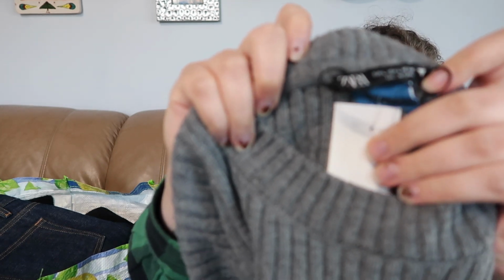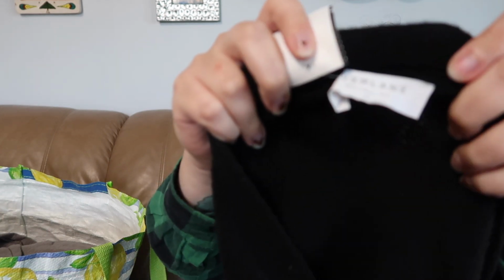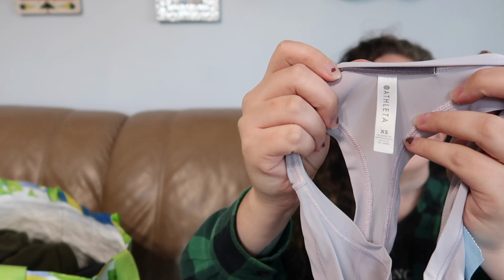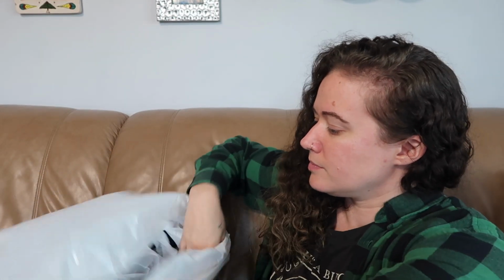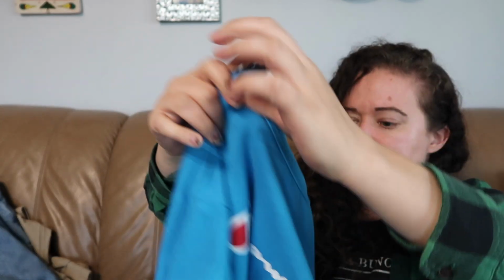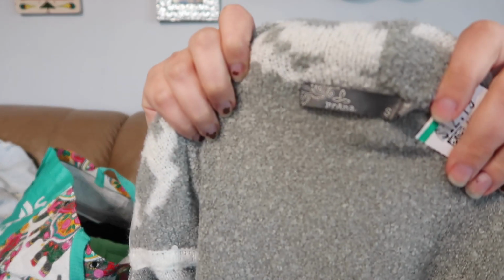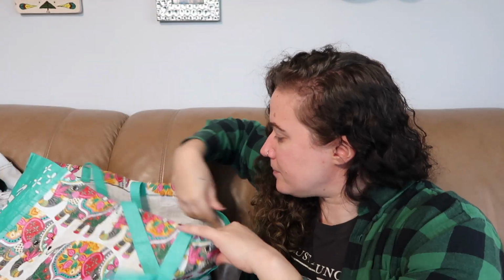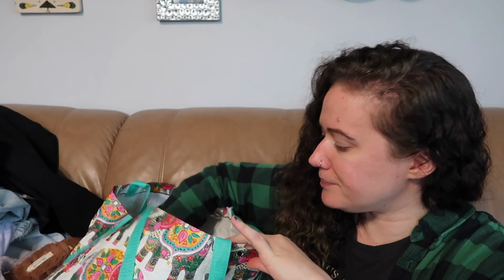thrifting with friends is always better | friday thrift finds ep. 42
In this video, I show you everything I thrifted with @DanielaMalkasian today from 4 different stores!

♥ Amazon Storefront